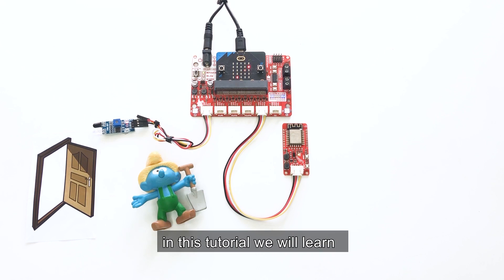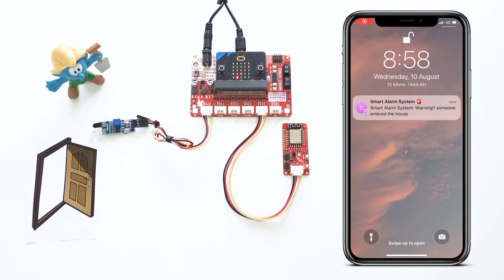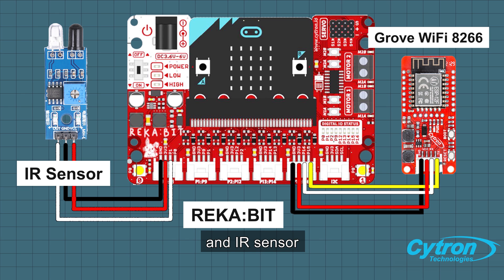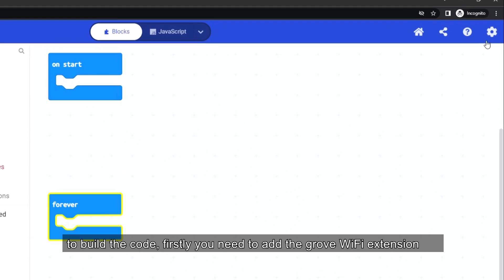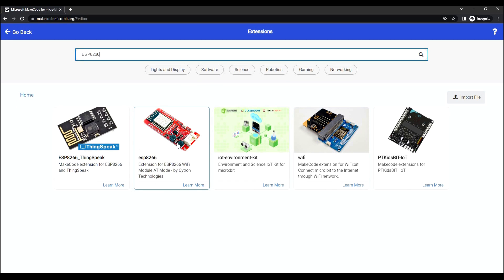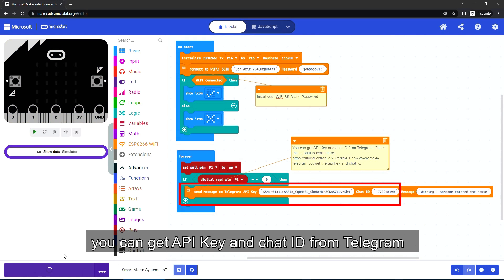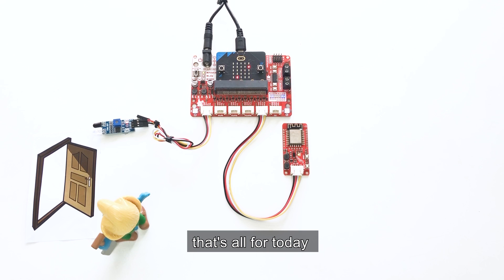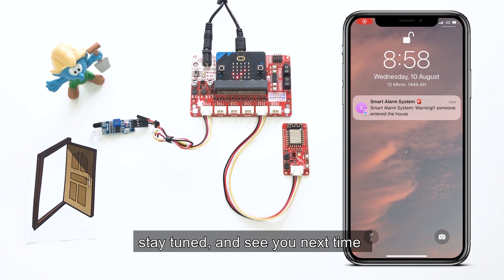Build Smart Alarm System Using IoT with micro:bit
This tutorial will teach us how to build a Smart Alarm System using IoT with micro:bit. If the IR sensor detects someone is entering the house the micro:bit will send an alarm notification to your device through Telegram. ⚠️🚨

Alhamed
Cytron Technologies